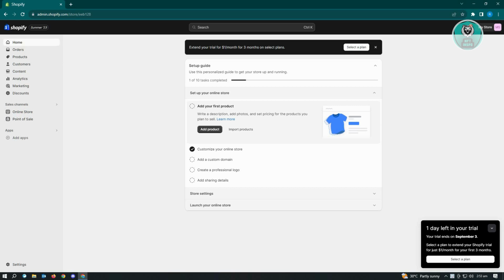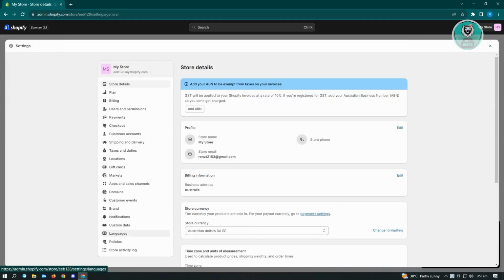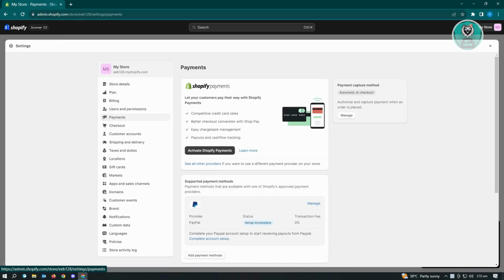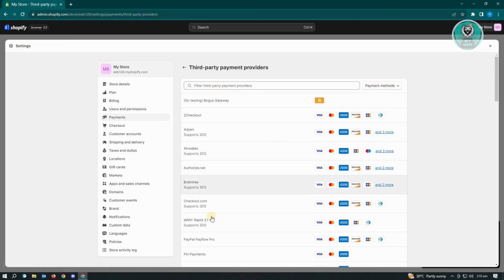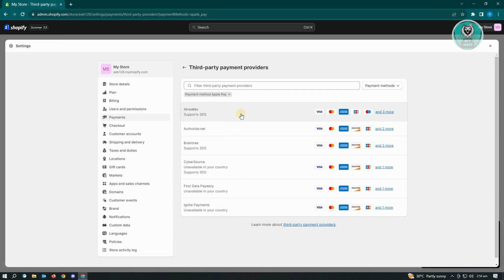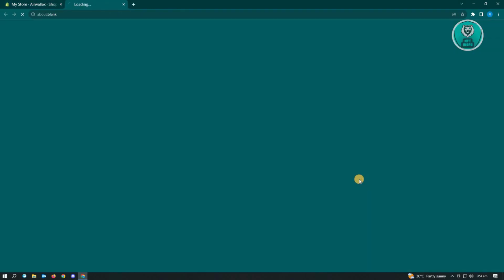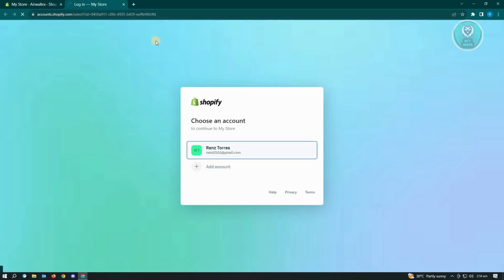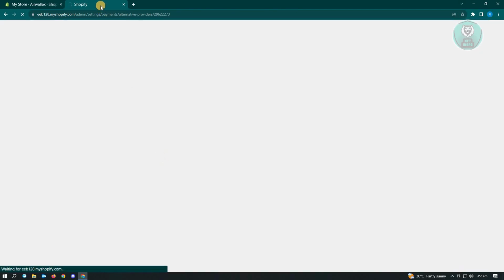How To Add APPLE PAY To Shopify Store 2025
To add Apple Pay to your Shopify store 2025, follow this video tutorial.